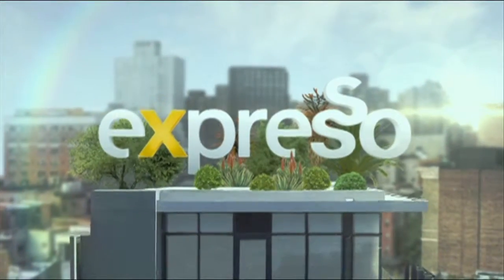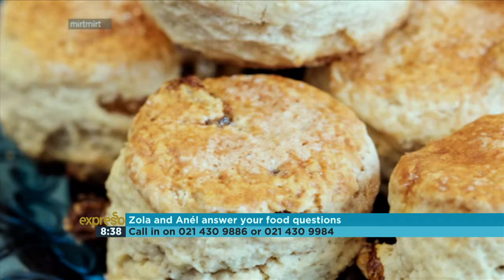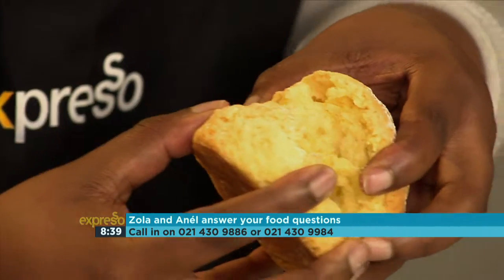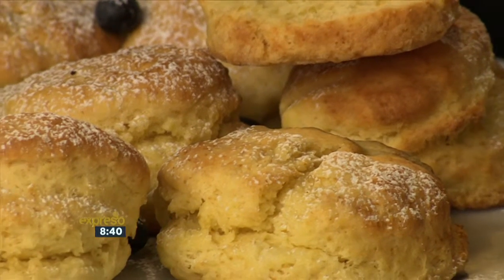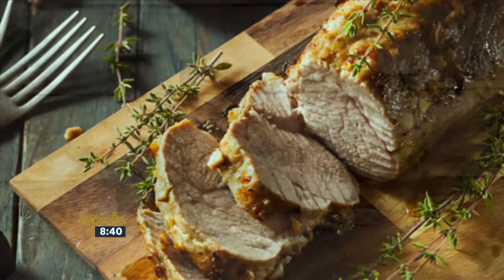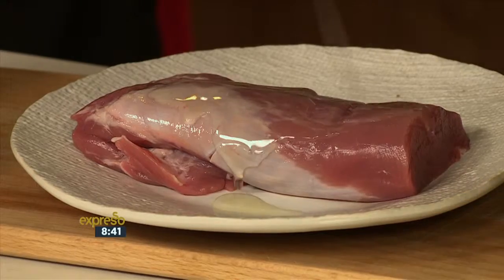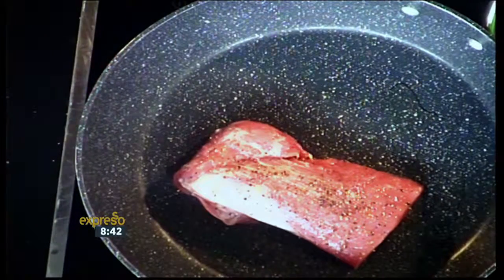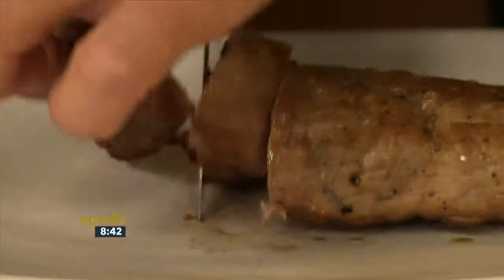Expresso Culinary Hotline: Foodis answers your questions live! 5